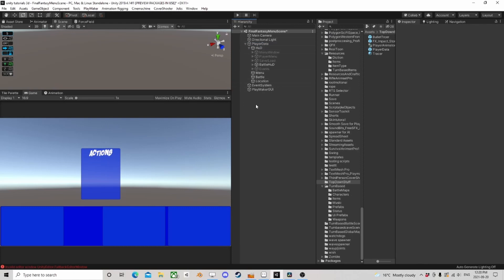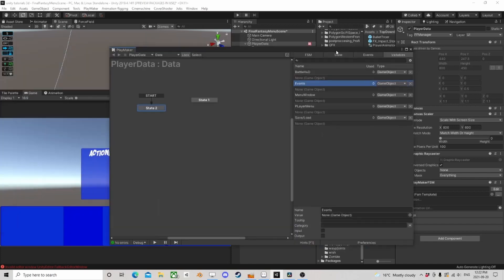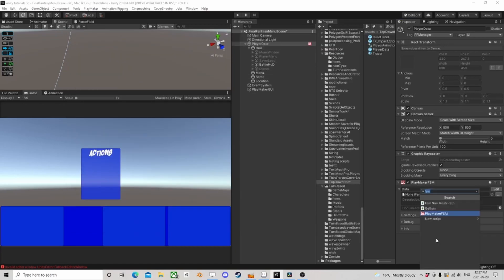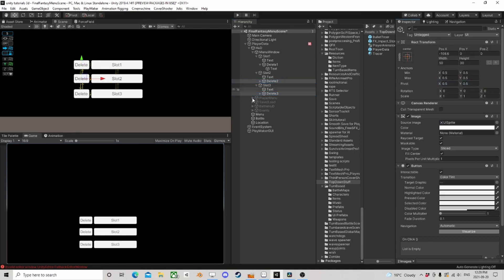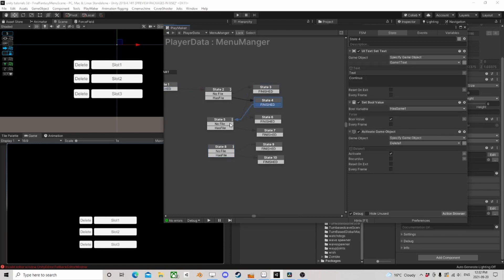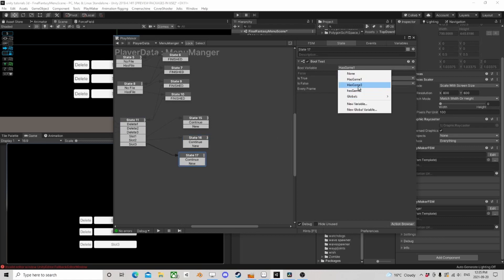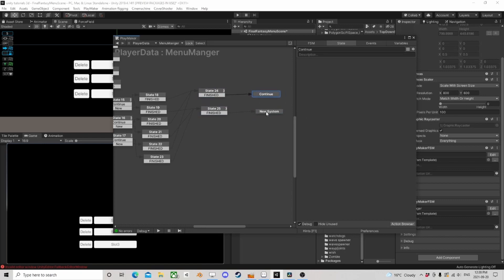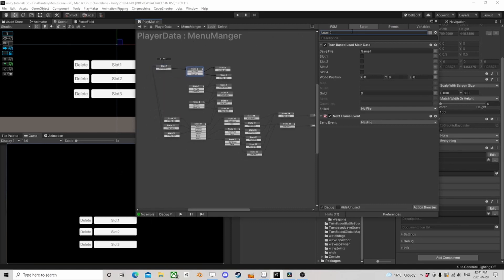Turn Based RPG EP 3 PlayMaker Tutorial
Episode 3!  We Construct the Start of the Custom Save System, with the Building of Slots, and making our Main canvas a Singleton.
This is a outstanding turn based combat system, with custom save system, world system, sound system, scene loading system, AI and a pile of other stuff!  being published ever 24hours!
sorry i forgot to link the github on the post haha..  here it is though.